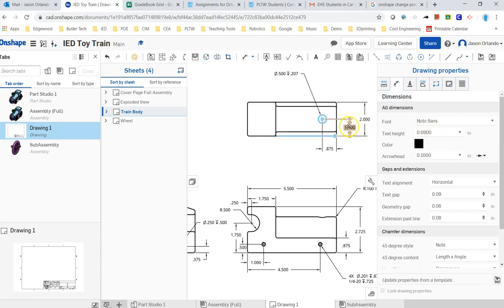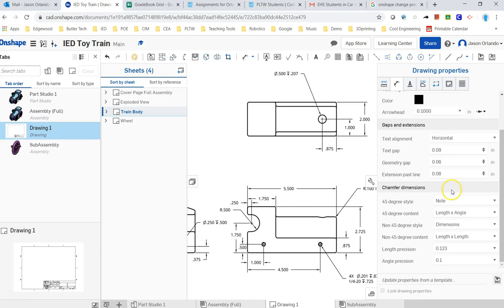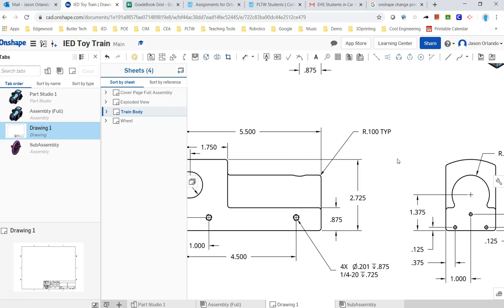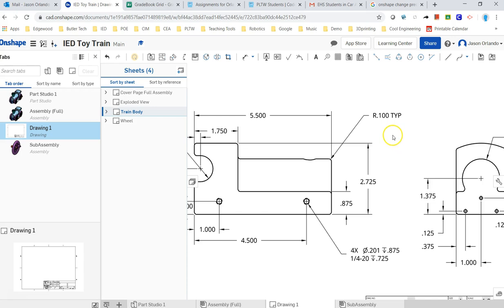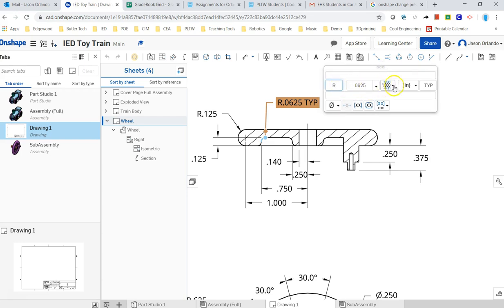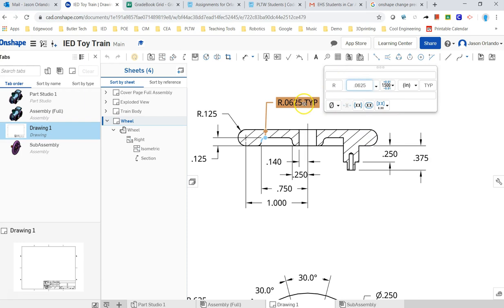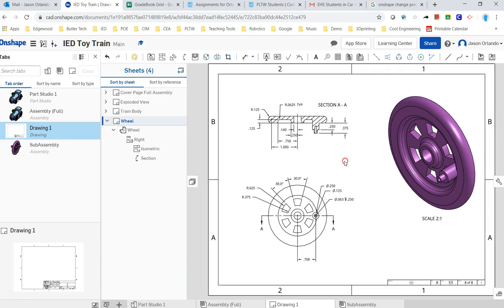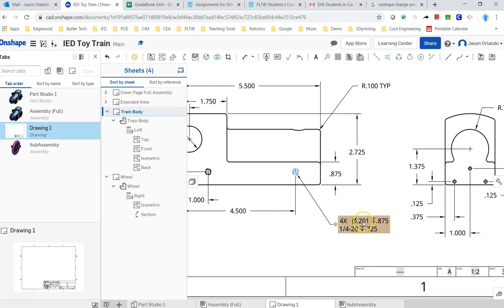Editing Dimensions in Onshape Drawing Sheet